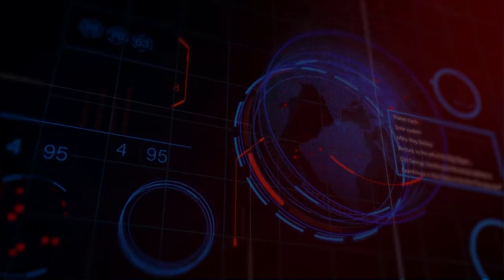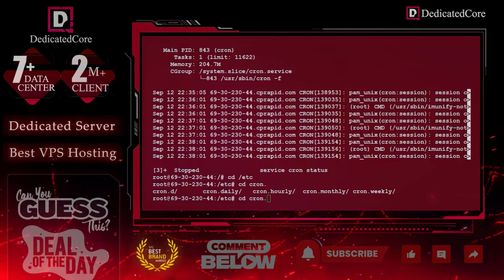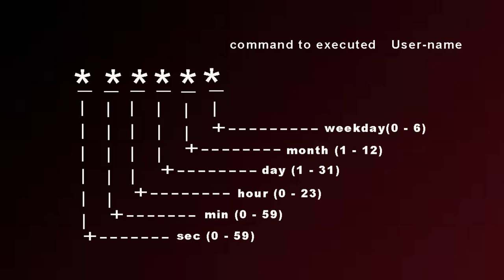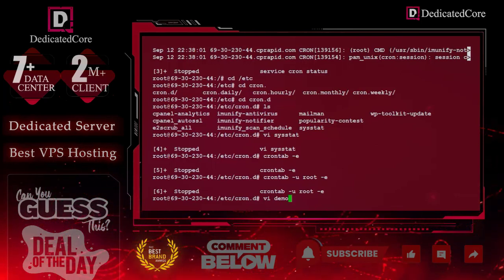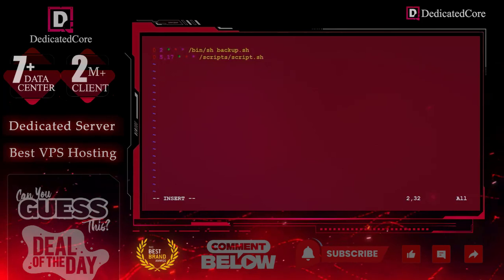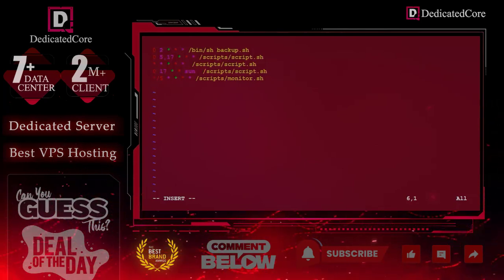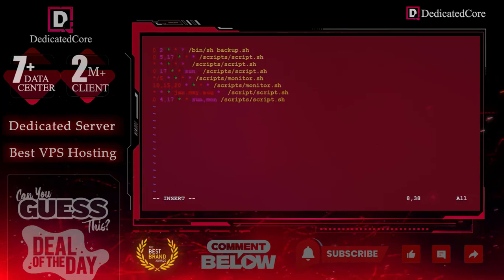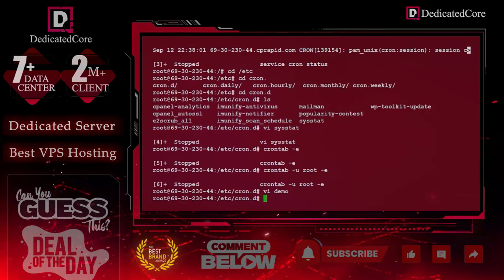Schedule Cron Job in Linux, Ubuntu, Fedora, Debian, AlmaLinux | Run Cron Job | Cron Job tutorial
This video is all about how to run cron job in Linux, ubuntu, Fedora, Debian, Alma Linux, Rocky Linux, and Centos. Also, how to schedule a cron job in Linux, Ubuntu, Fedora, Debian, and Alma Linux Here we discuss multiple cron job examples. So you can understand the details of a cron job(crontab).

We made this video in three parts to give you proper knowledge about how to run a cron job. If you install cronjob in Ubuntu server then cron schedules your tasks and simplifies the automation process. To run your script properly you must know the proper crontab syntax. By watching different cron job examples, you will get an exact answer to all your questions.

Here are highlighted points to understand what exactly going on throughout the video:
0:36: What is a cron job
2:45: Cron job Syntax
4:51: Cron Job Examples

We can easily schedule the corn in Linux to set timers like every 5 minutes, every hour, every day, and more. This setup this cronjob we have uses shell script. This video will explain to you in detail about run/schedule/ set up the cronjob process in Linux-based operating systems(os).

So watch this video till the end and learn about how to schedule a time using a cron job in Linux, how to run a cron job in Ubuntu, how to run cron jobs in Centos, and many Linux distributions.

Relevant searches:
how to check cron job is running or not
how to check cron job status in linux
how to check cron jobs are running or not
how to write a cron job script in linux
Install cronjob
crontab
crontab ubuntu
ubuntu crontab